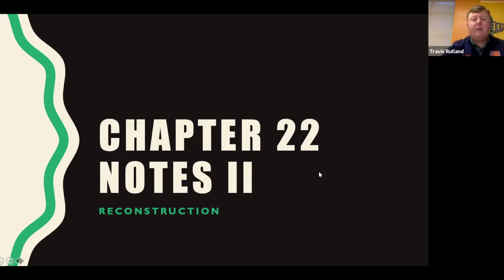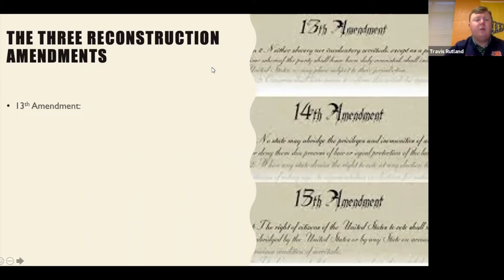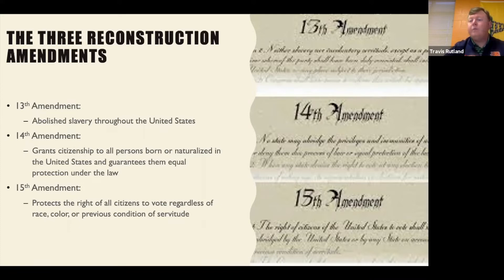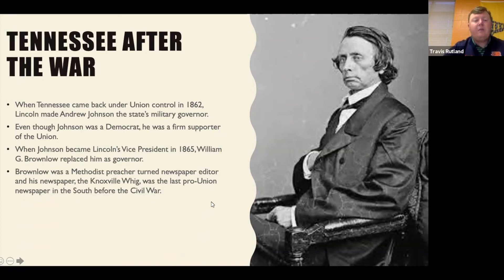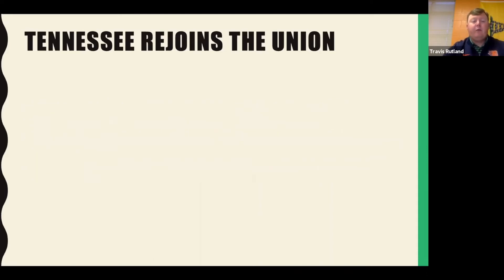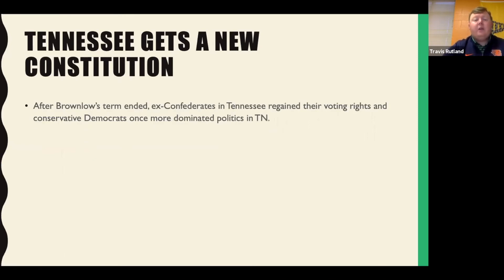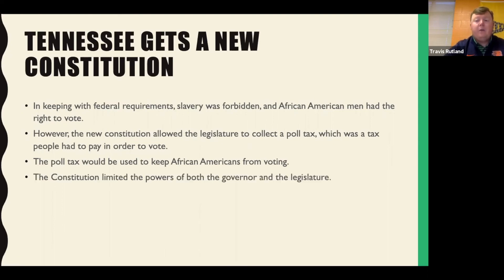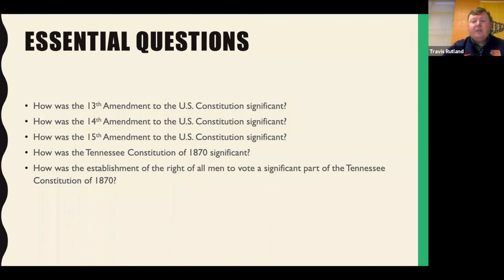Chapter 22 Notes II